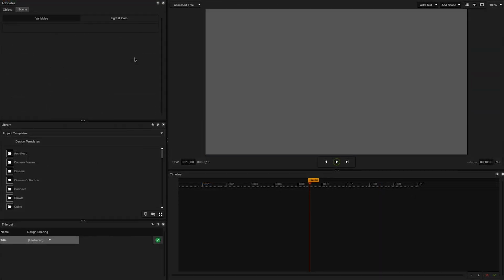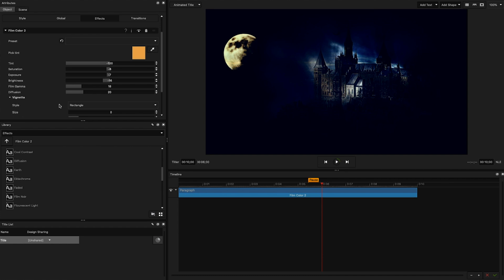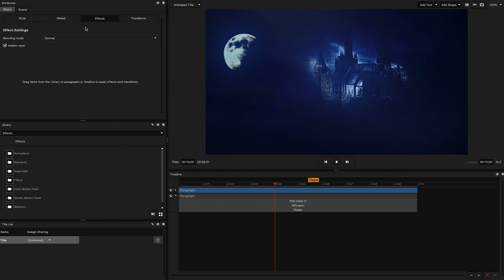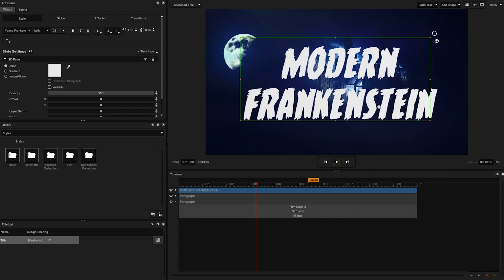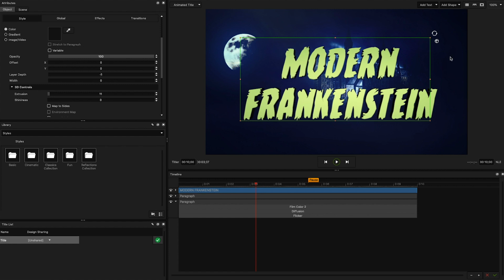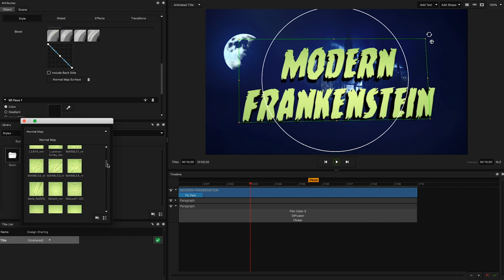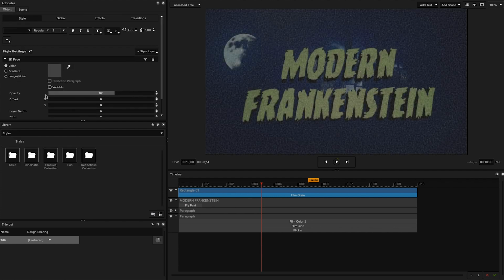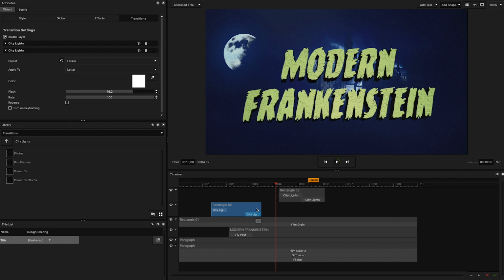Using Titler Pro 7 to Create another twist on Young Frankenstein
Follow along to see how you can use Titler Pro 7 in recreating one of the most iconic spooky title sequence of all time.